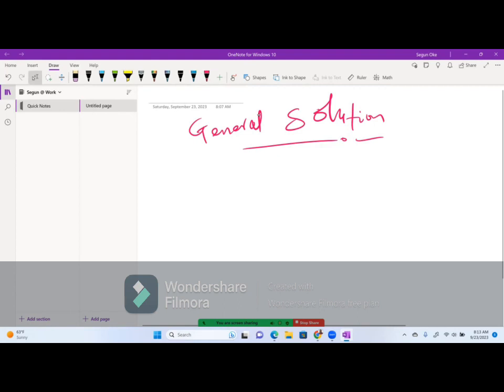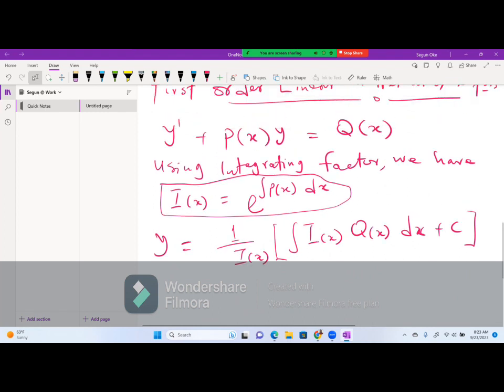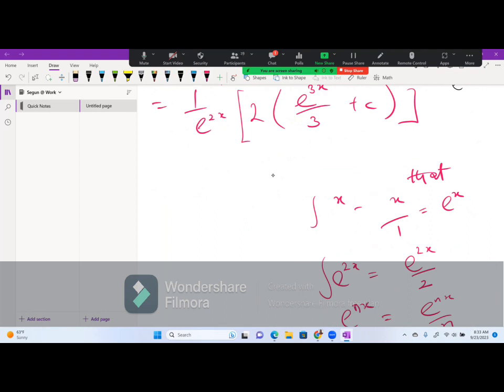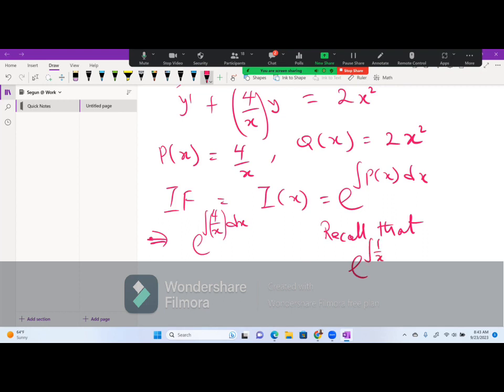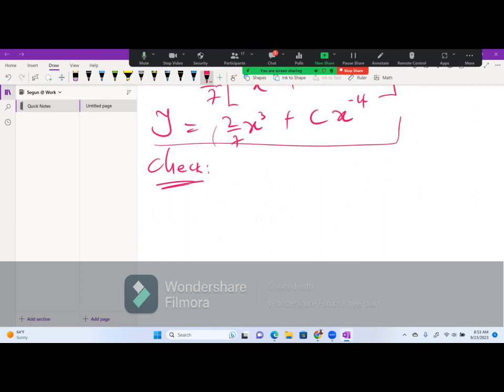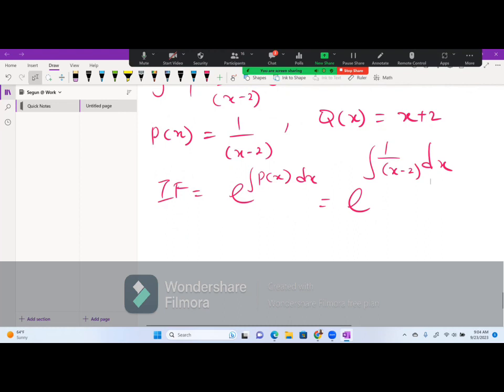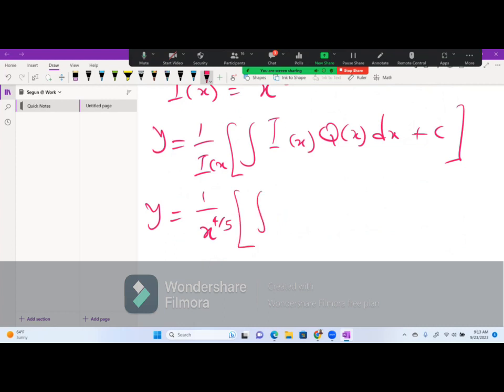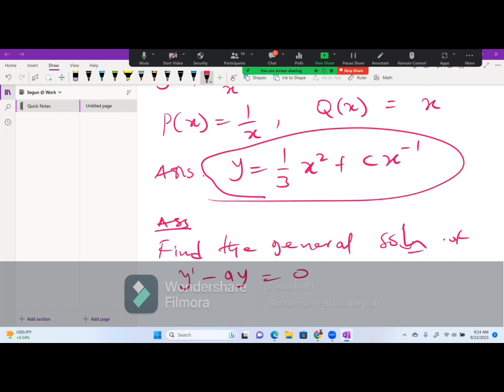First Order Differential Equations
First Order Differential Equations, General Solutions and Integrating Factors